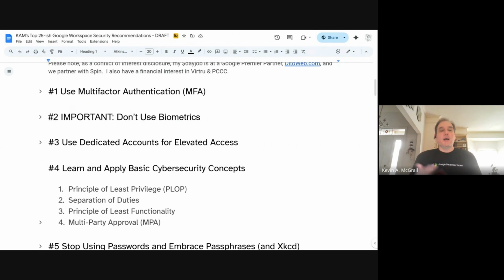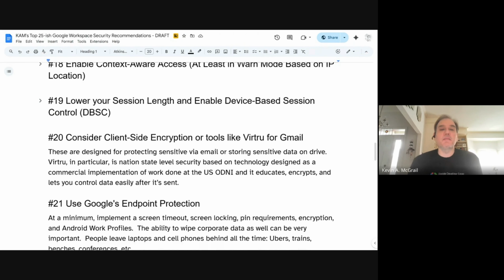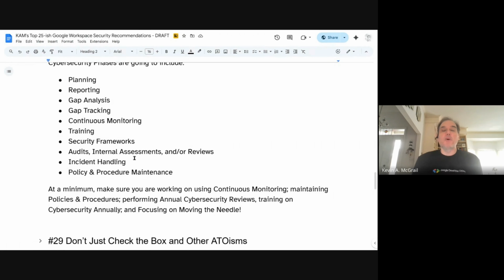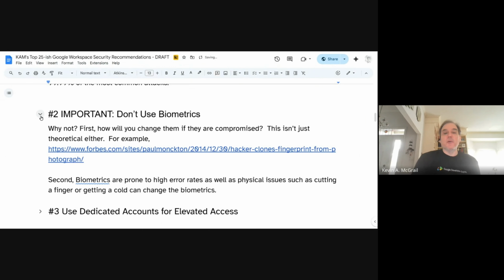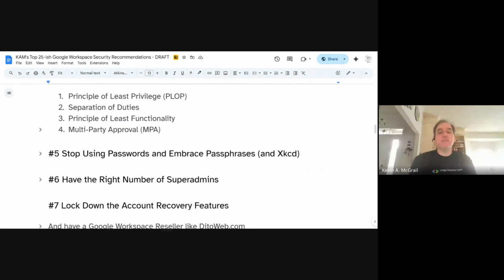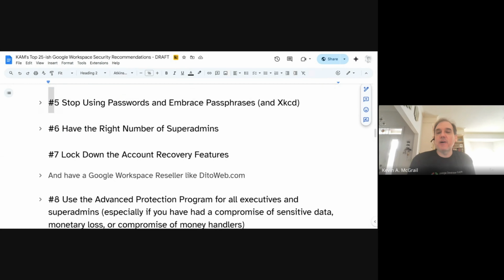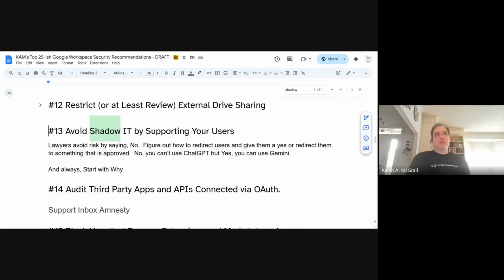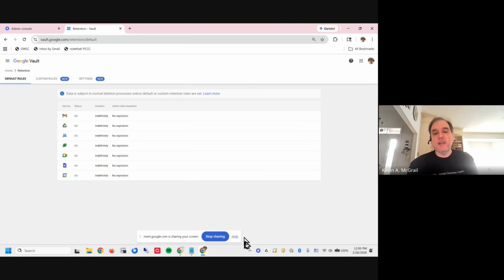Google Workspace Community Hangout- Top Tips for Google Workspace Security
As we move further into 2026, the gap between "standard settings" and "actual security" is getting wider and more dangerous.

Join us for a high-impact Google Workspace Community session with Kevin A. “KAM” McGrail, a renowned Cybersecurity expert, as he helps you finally nail your Google Workspace security.

This isn't your typical "tick-box" webinar. KAM is diving into his top "25" security tips, ranging from foundational habits to advanced AI governance. Expect practical blueprints and real-world horror stories including the unexpected risks of online dating.

Whether you’re a lone admin or part of a global IT team, you’ll leave with a prioritised checklist to harden your environment immediately.